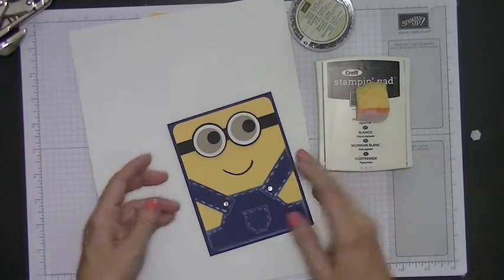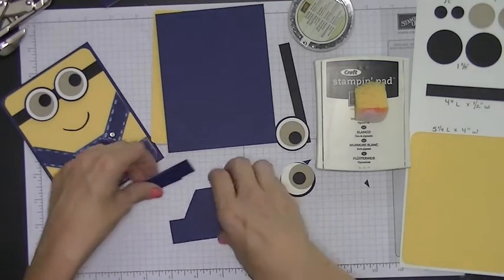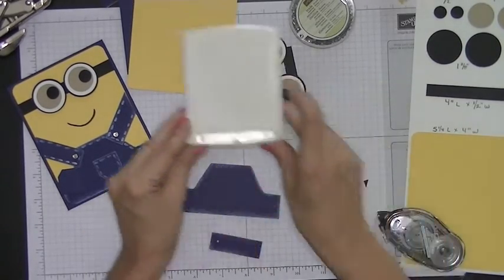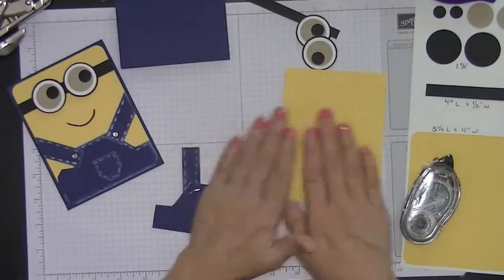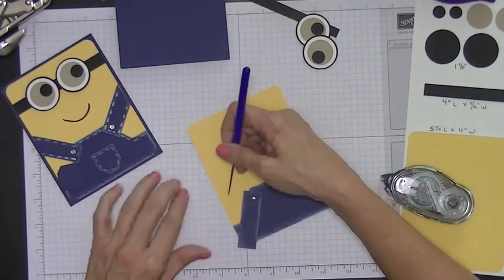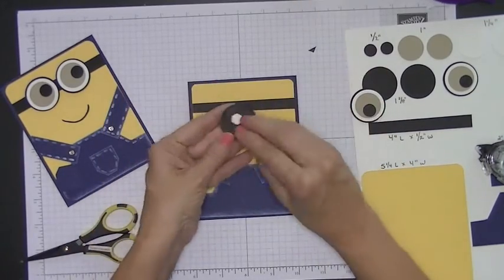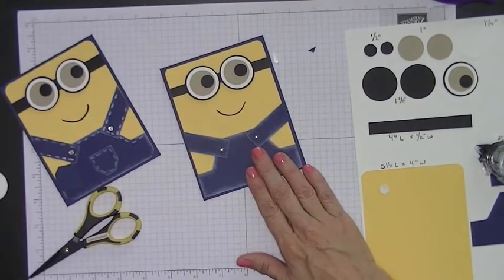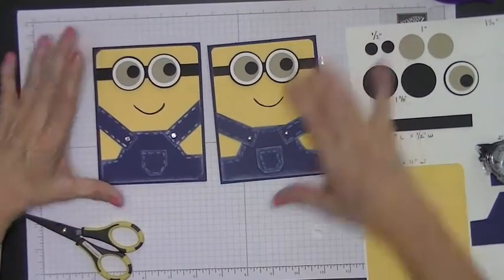Minion Card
Minions are here!  Nothing like a little yellow dude to make you smile.  I had fun making minion birthday invitations.  For supplies and a .pdf template go